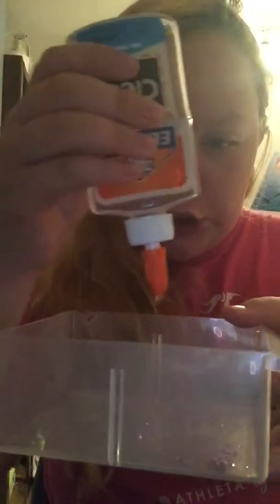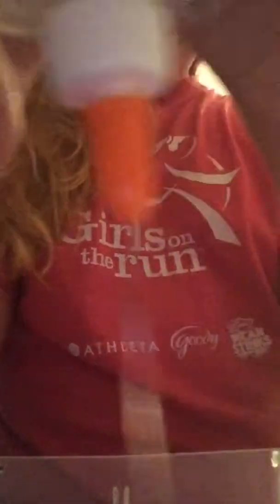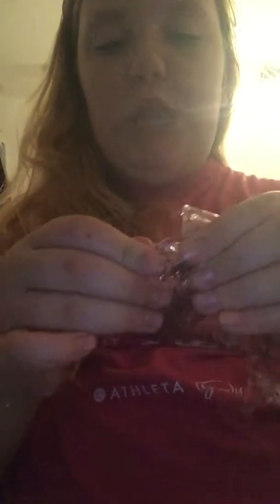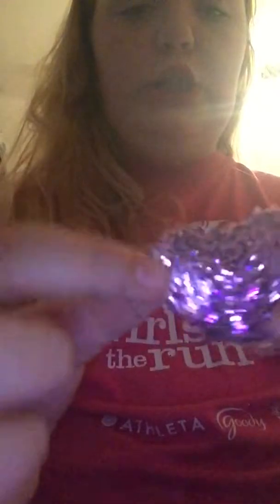Diy glitter paper